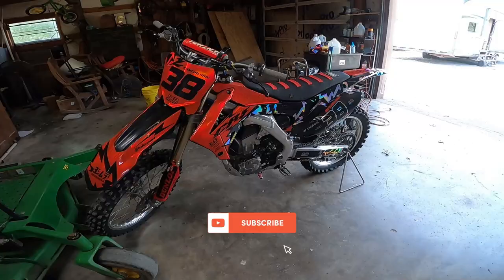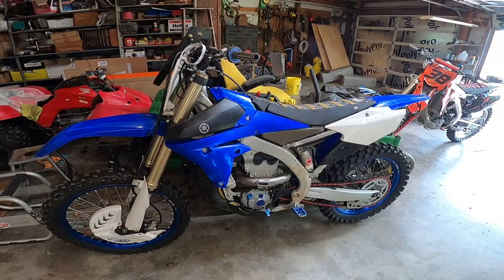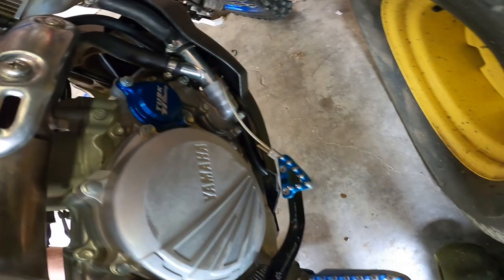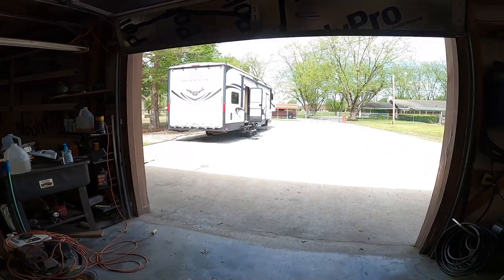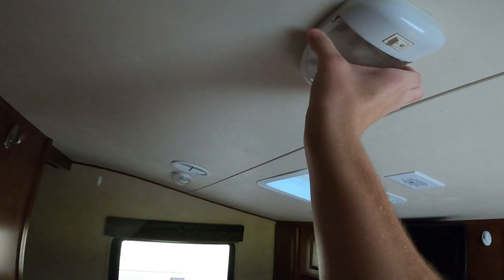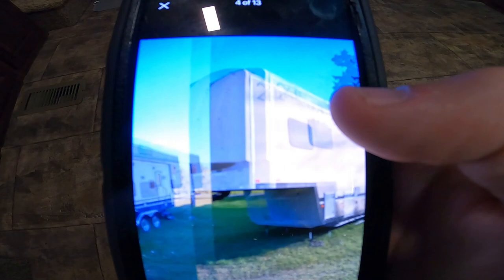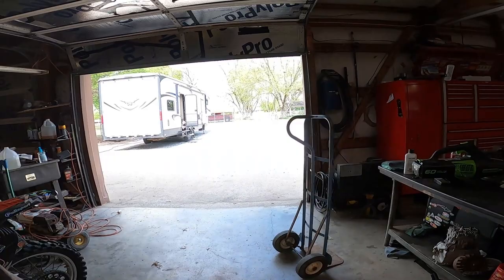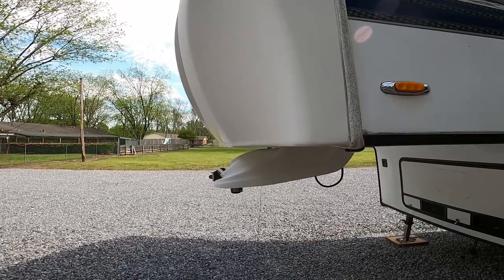OMEGA GRAPHICS ARE ON | 2024 Season Dirtbike Reveal |ToyHauler/bike hauler update